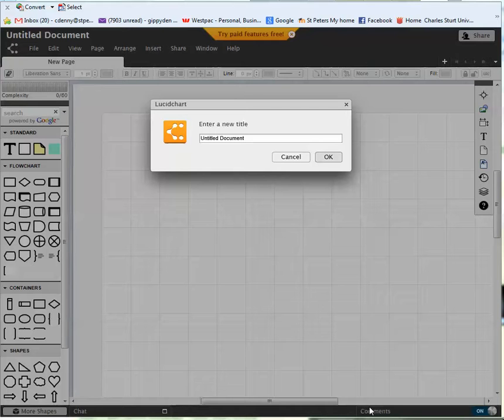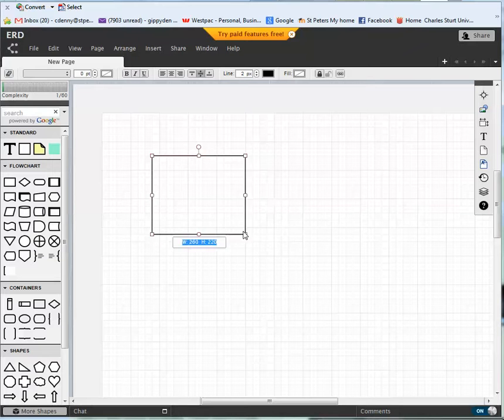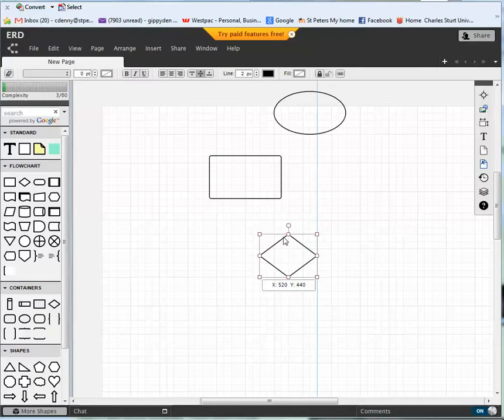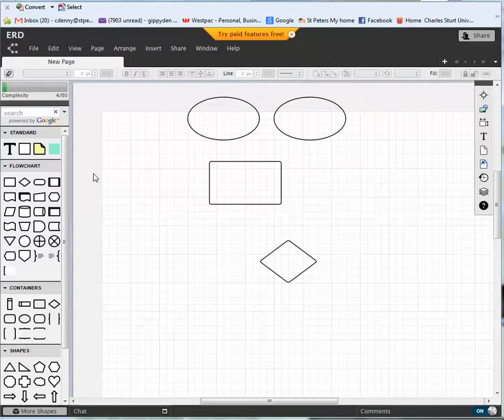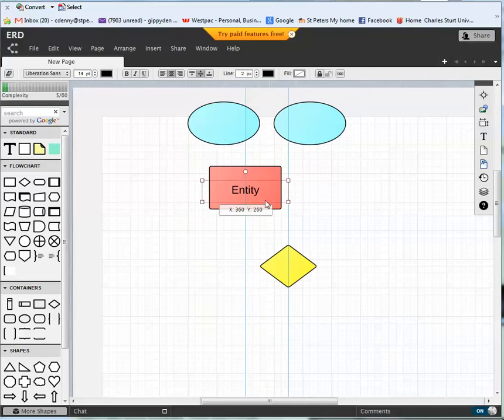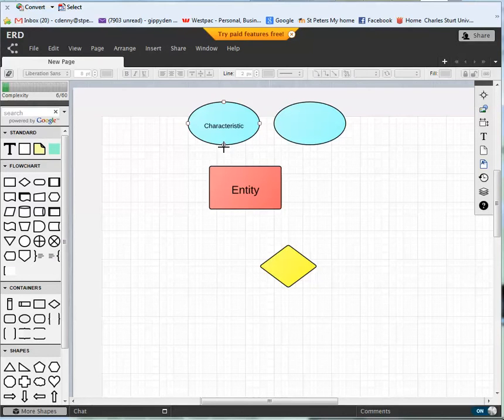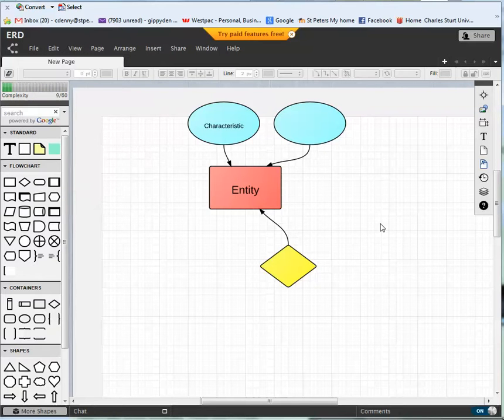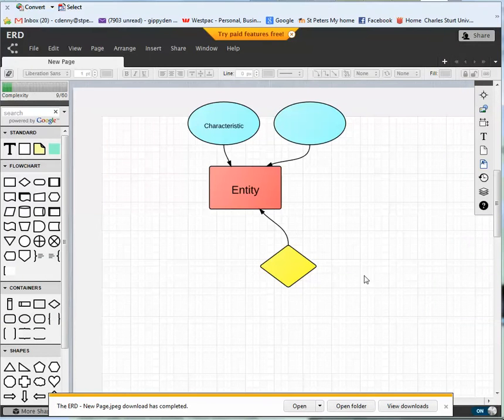Creating an ERD using Lucid Chart App